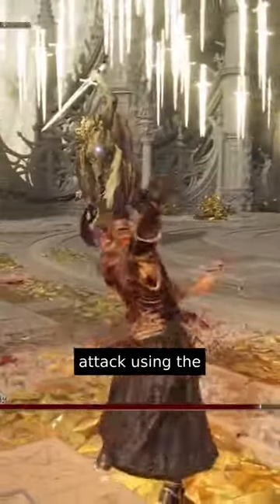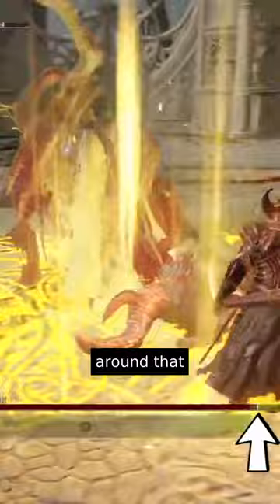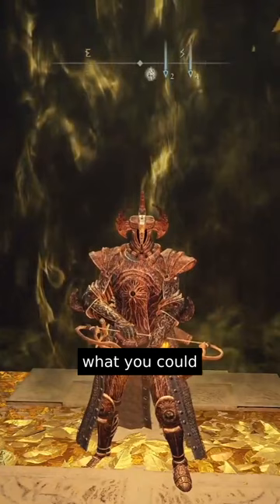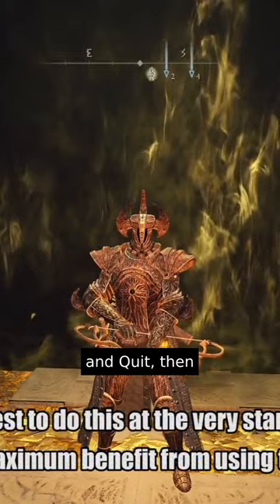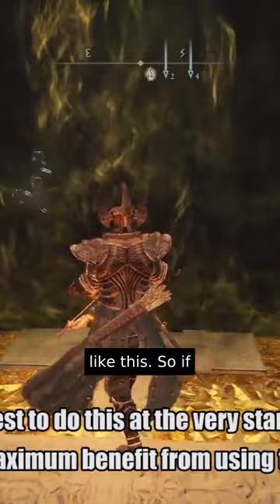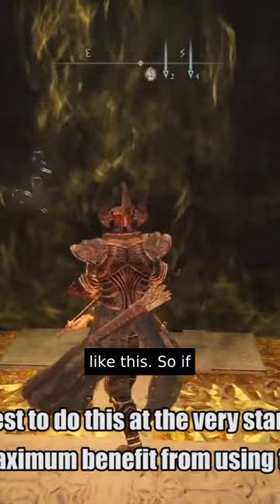Use Margit's Shackle Save & Quit